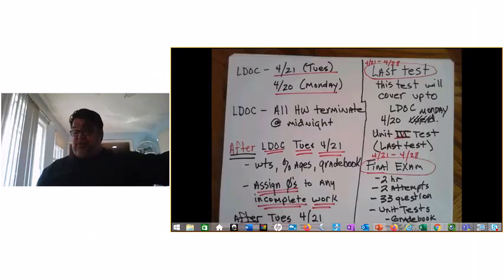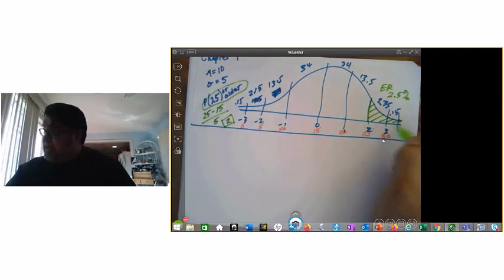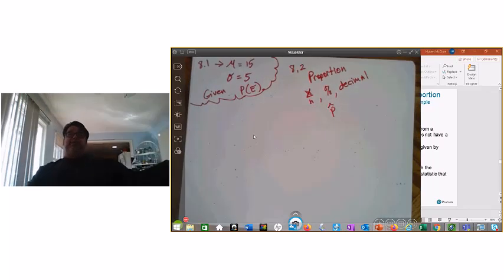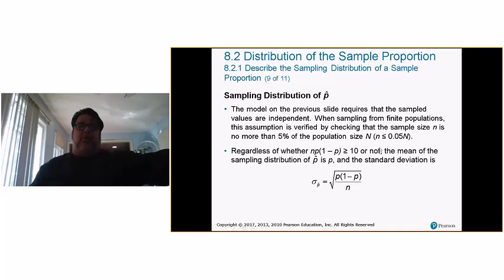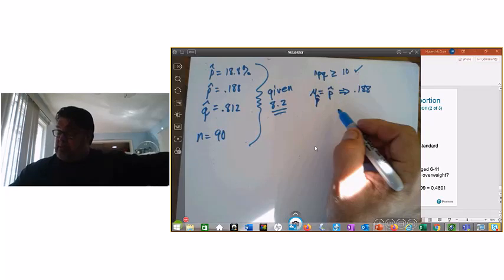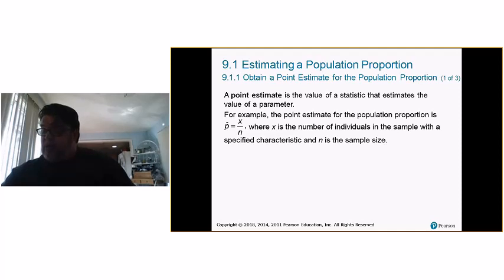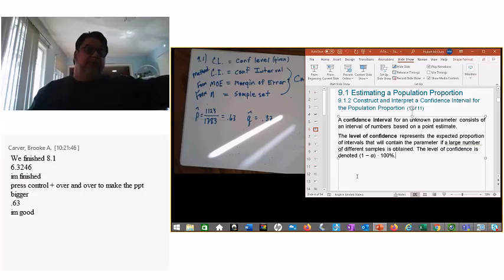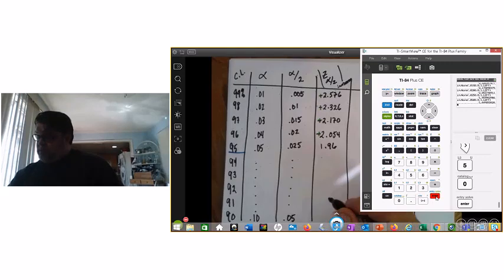MAT 12023 8 2 and 9 1 material